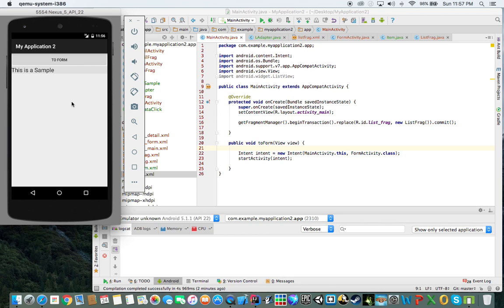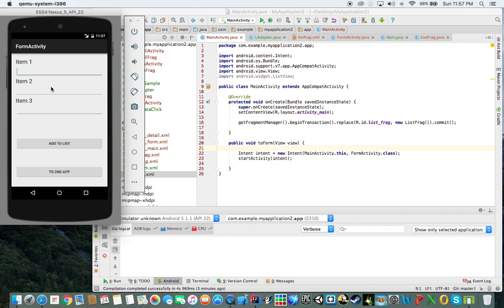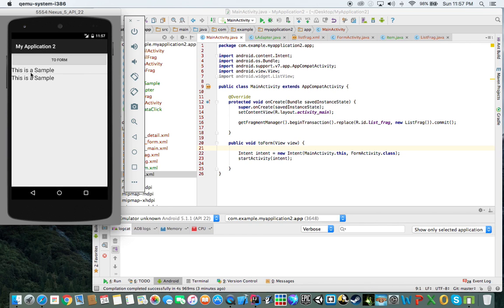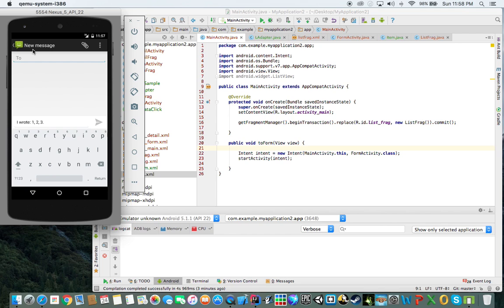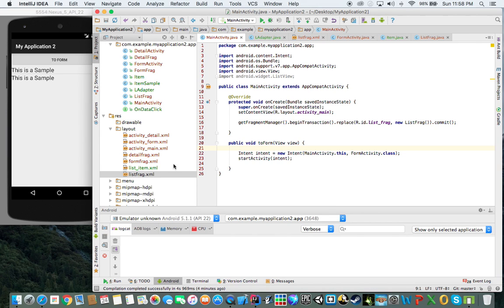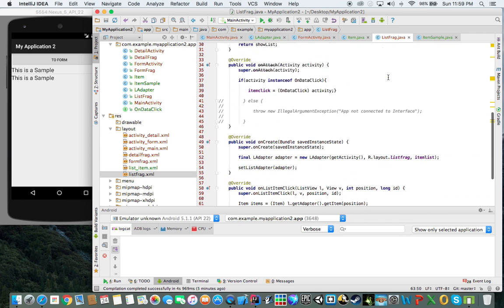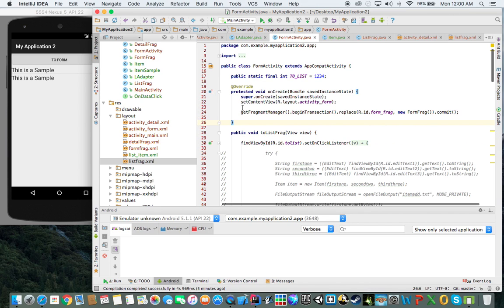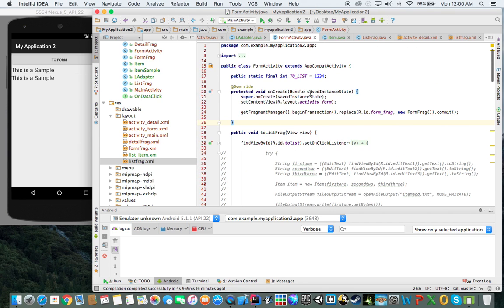Java 2 Week 3